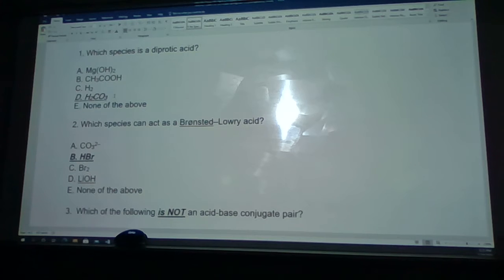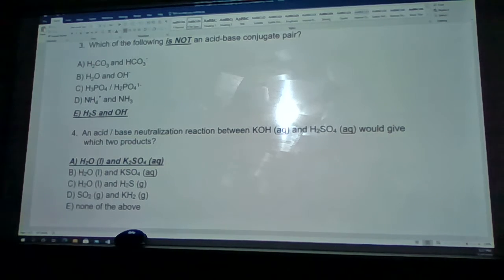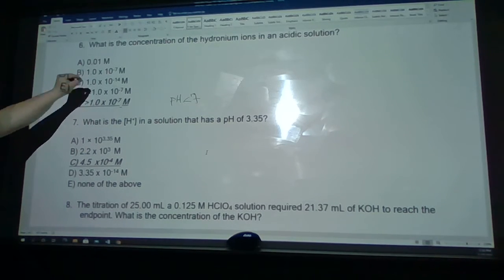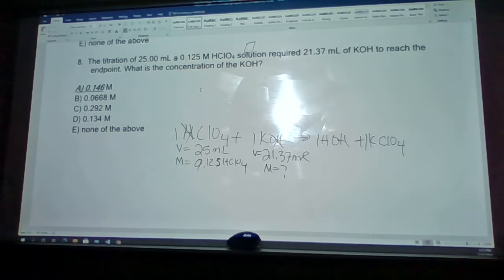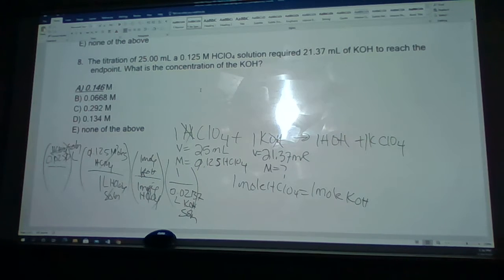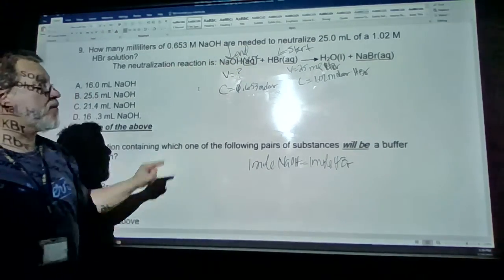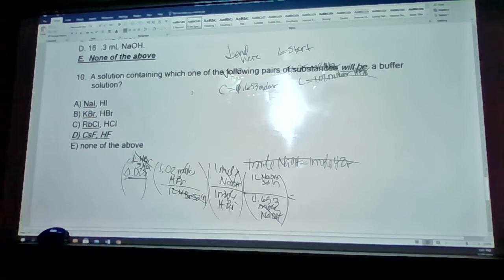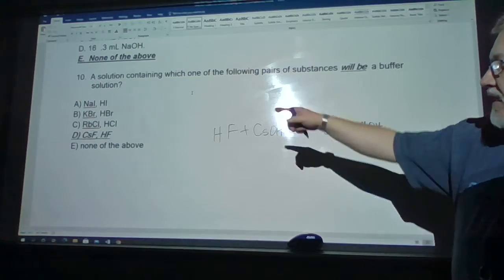CH 8 quiz Chem 101 spring 2021 video